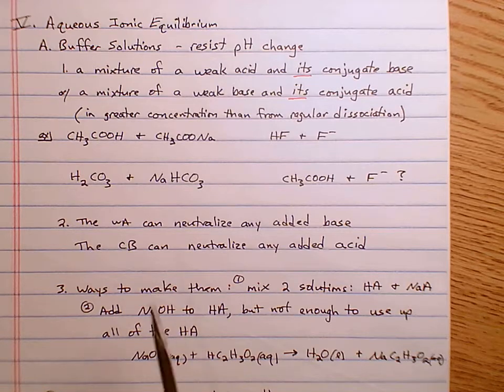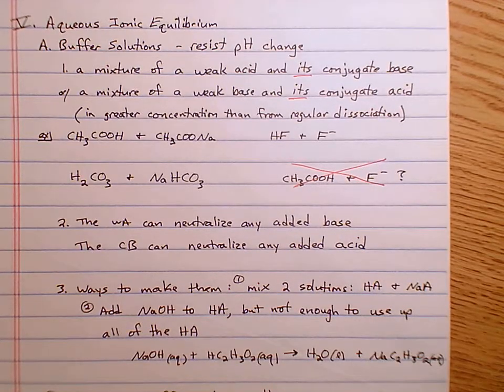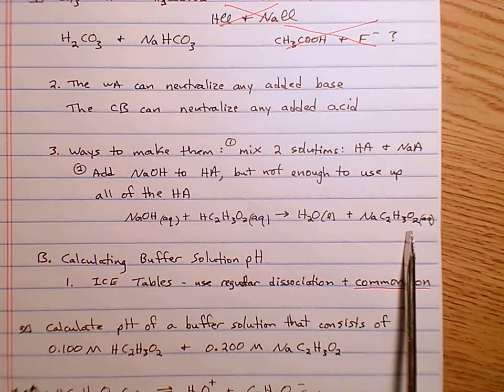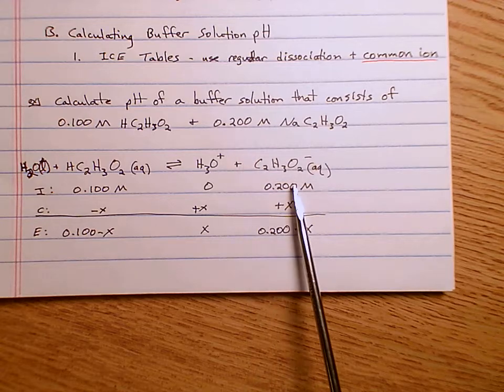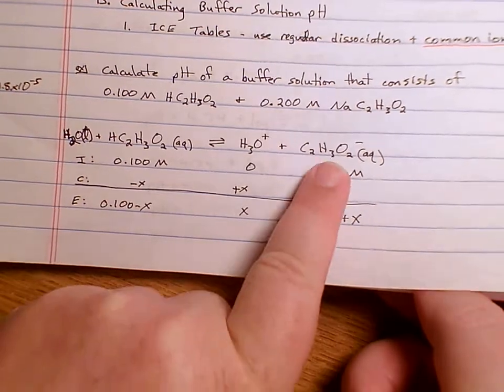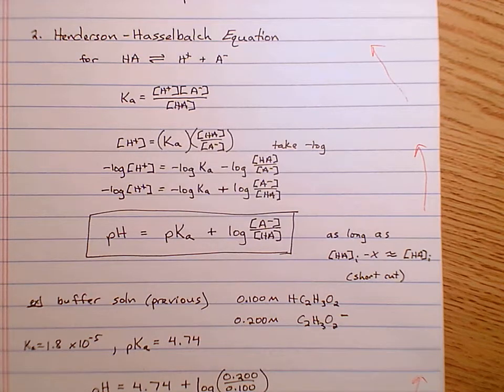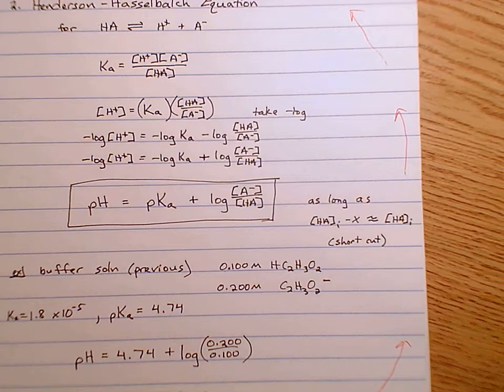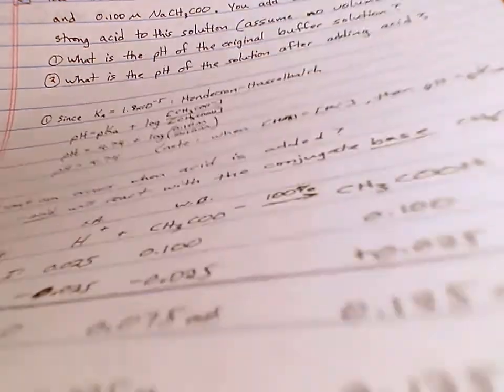Ionic Equilibrium Buffer Solutions